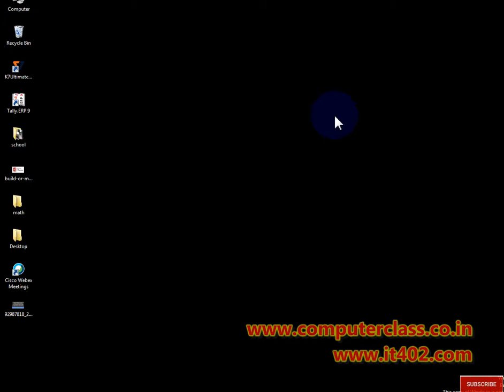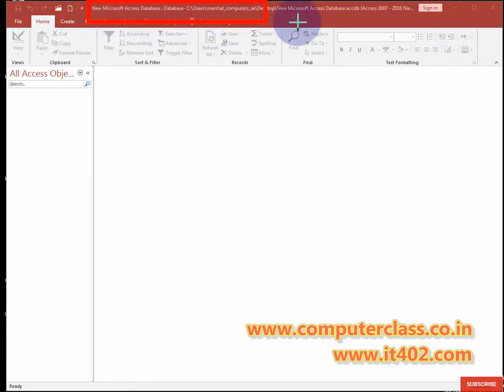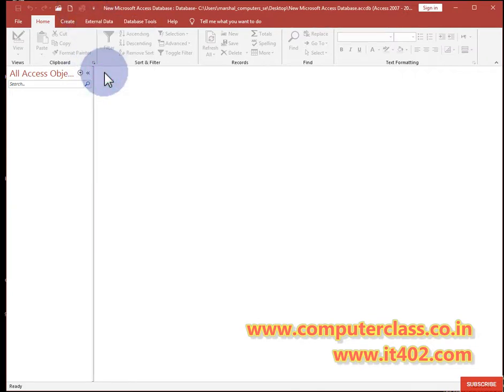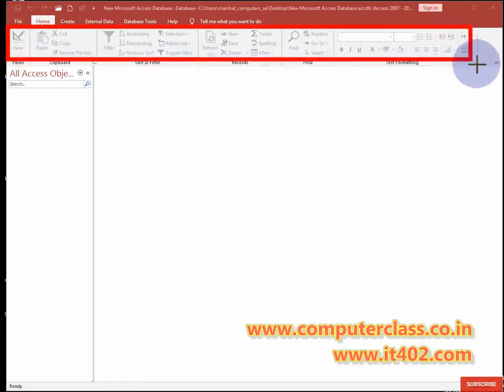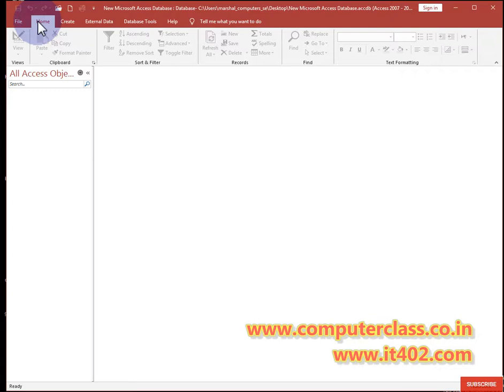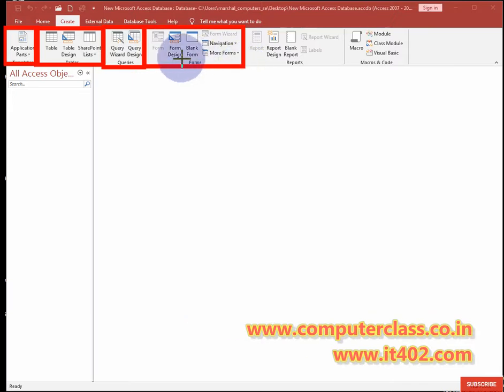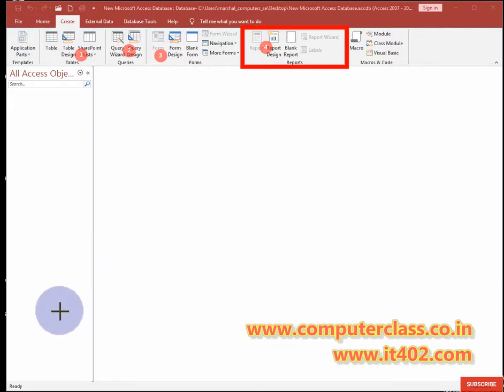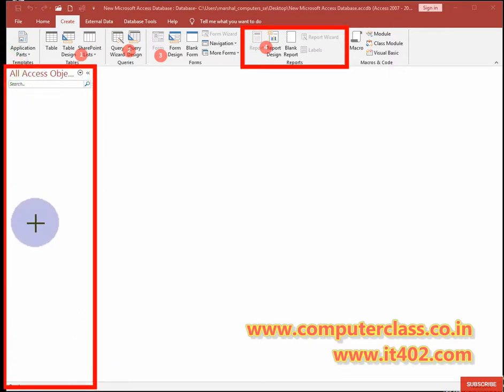Learn MS Access Microsoft Access MSACCESS ms access, What is MS Access, Fin Computer Class